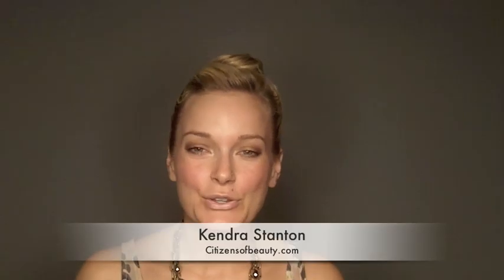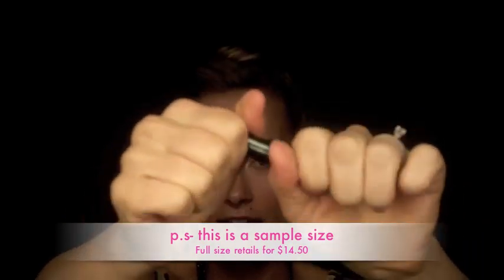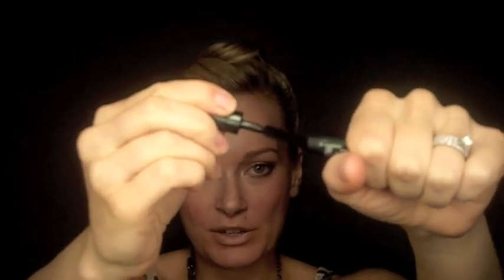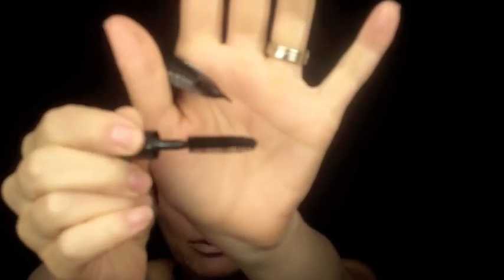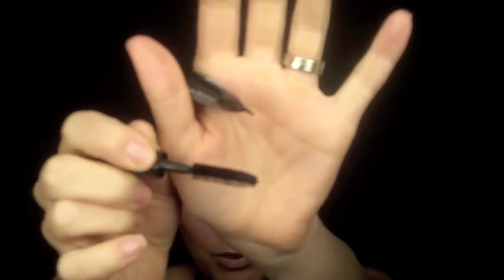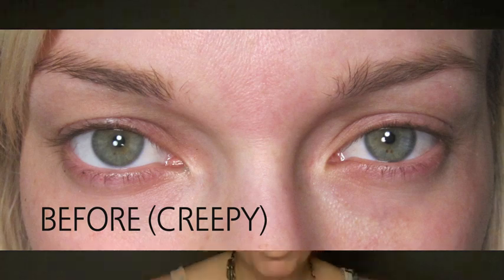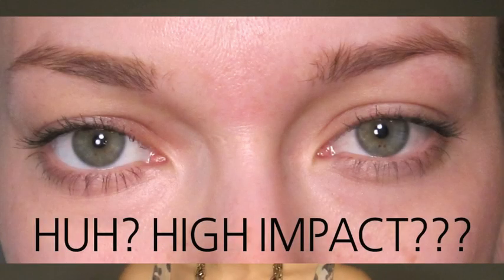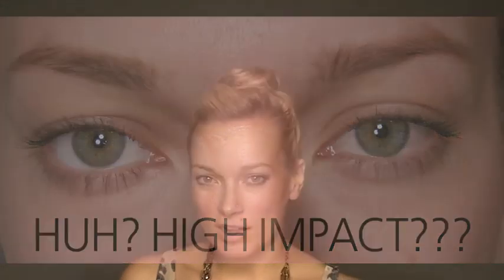Makeup Review Clinique High Impact Mascara